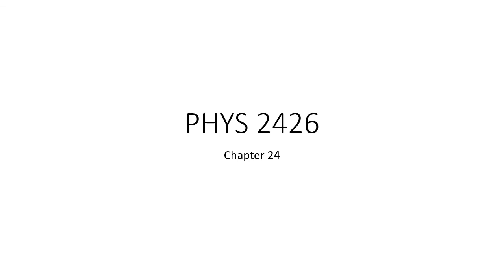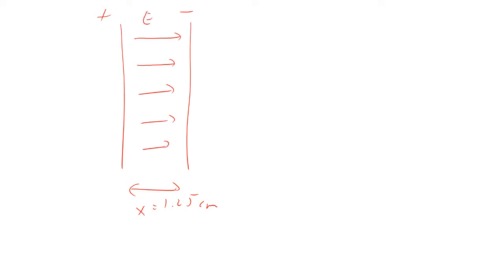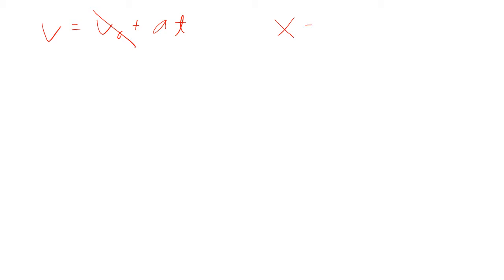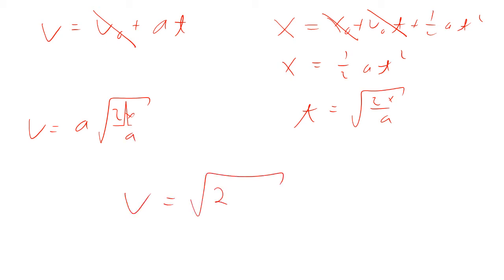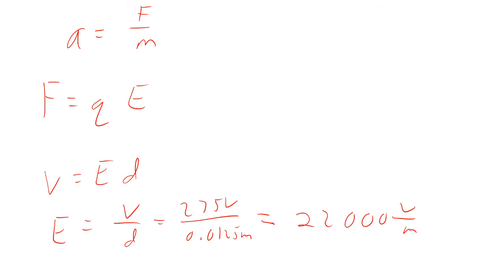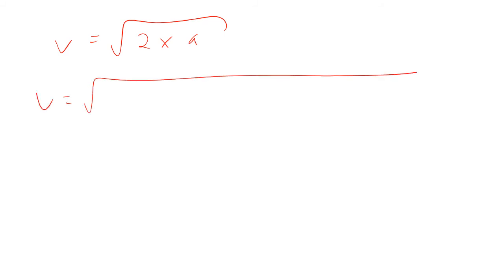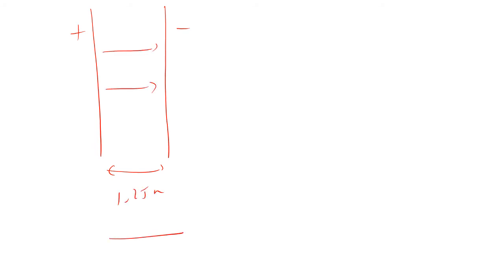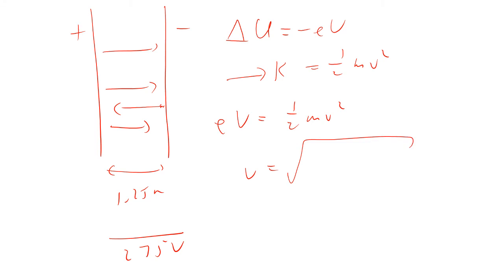PHYS 2426 Electron Moving Between Plates